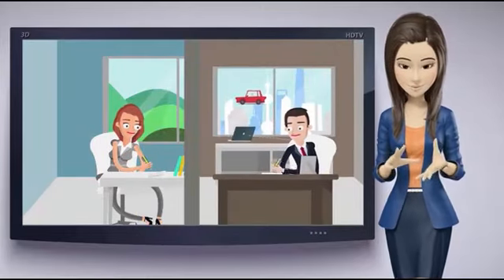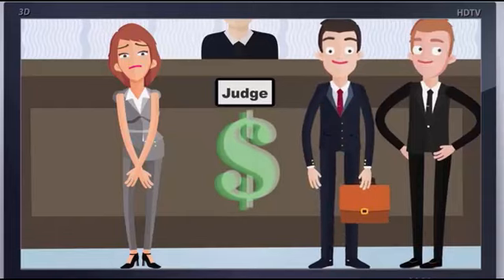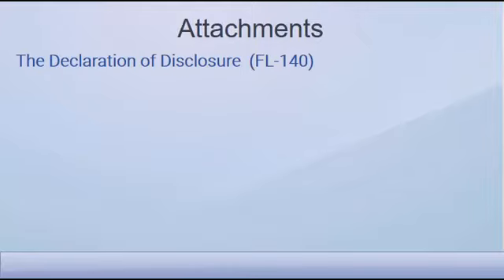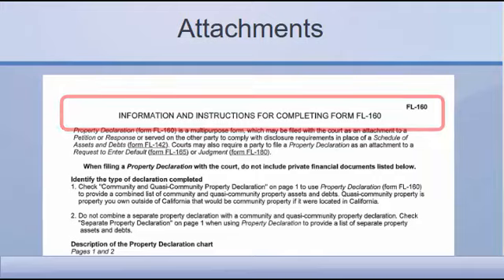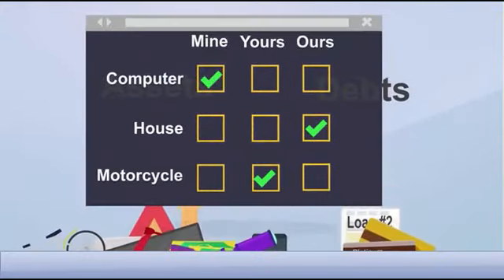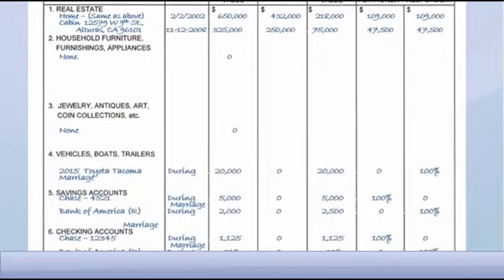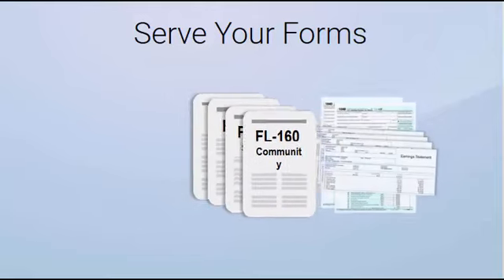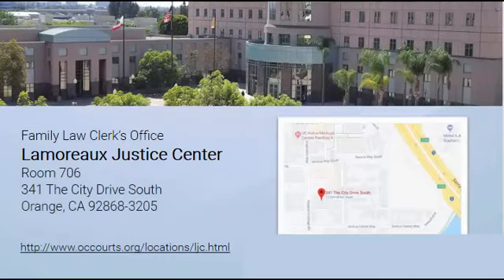7 Dissolution Response Step 3 Complete Your Financial Disclosures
7 Dissolution Response Step 3   Complete Your Financial Disclosures